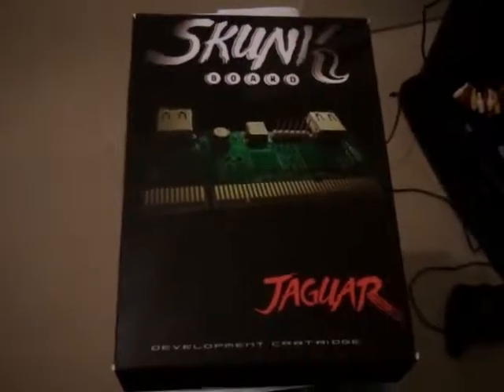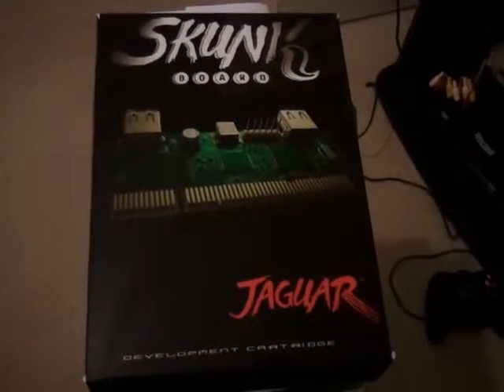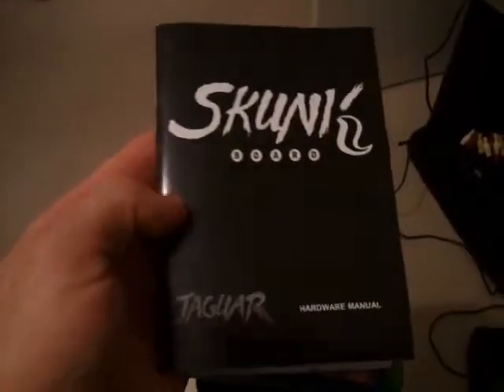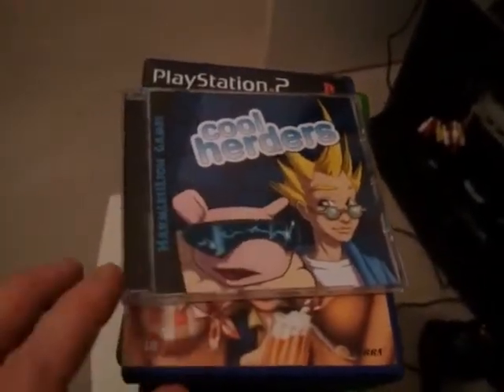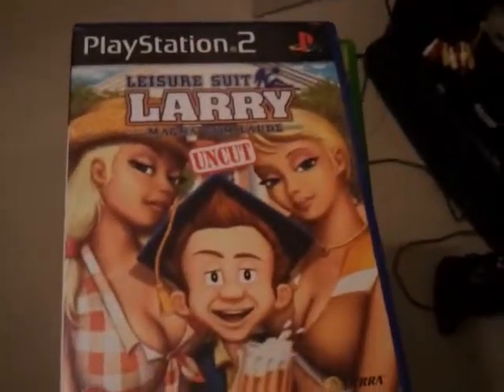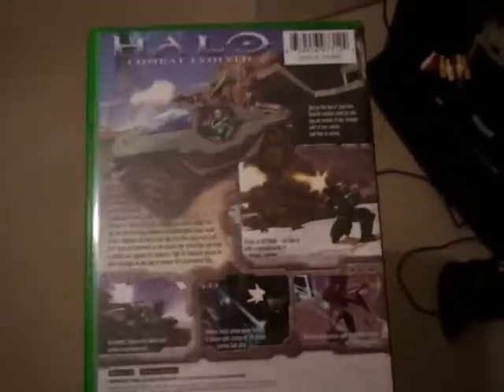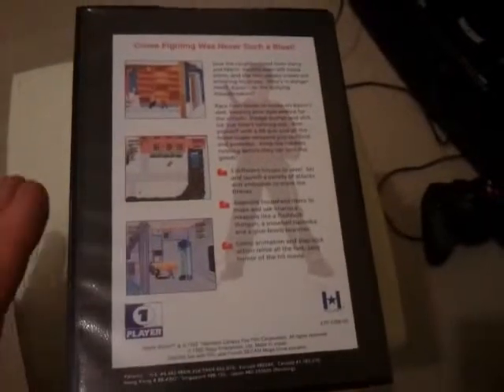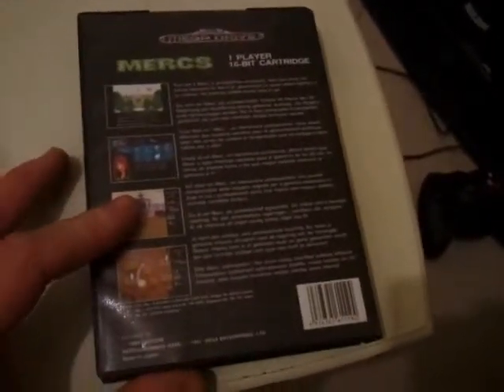November Game Pick Ups (Round 2)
More pick ups including a Skunk board Rev3 for Atari Jaguar!